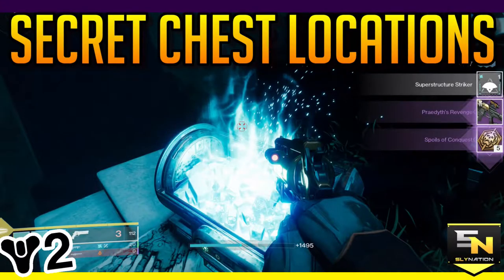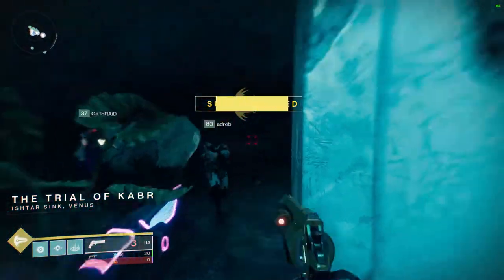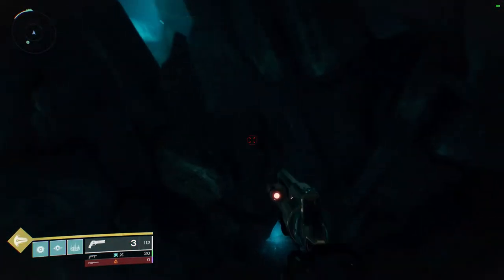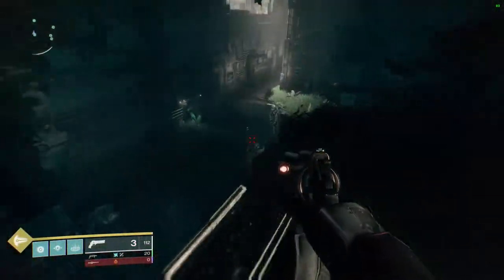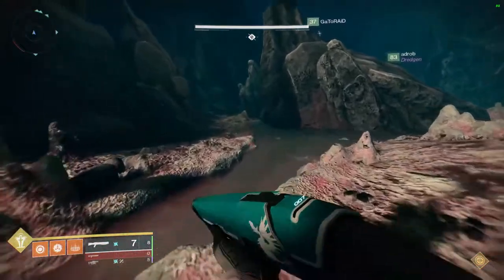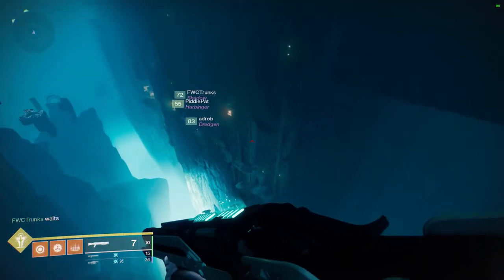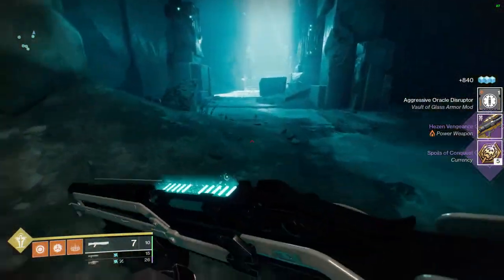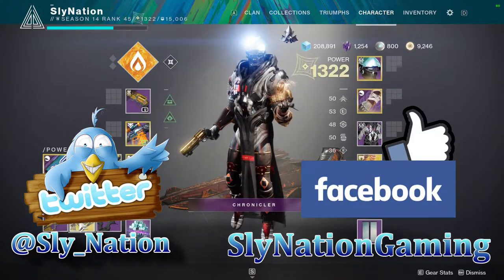Destiny 2 | Vault of Glass Secret Chests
Destiny 2 Vault of Glass Secret Chest Guide! This quick video shows the locations of the secret chests found so far.

                                     ❗️Help Sly Nation Rise❗️
If you're new to The Nation, then welcome! Glad your here and thank you for choosing to watch Sly Nation.
The ONLY reason I have made it this far is because of viewers like yourself. So thank you for the past year and I cant wait to see what lies ahead! Thank you all so much, and 🤘🏻ROCK ON🤘🏻❗️